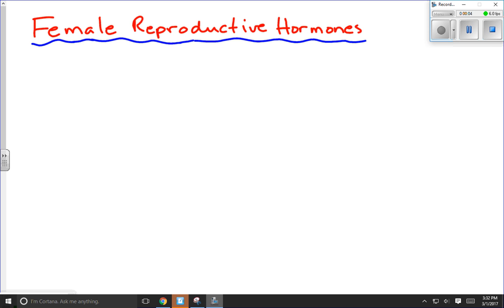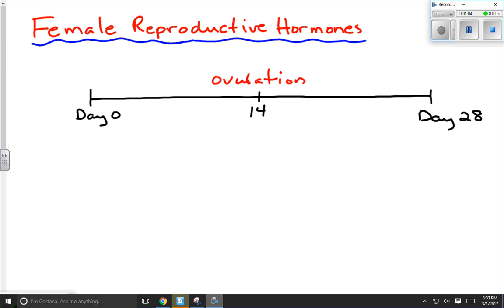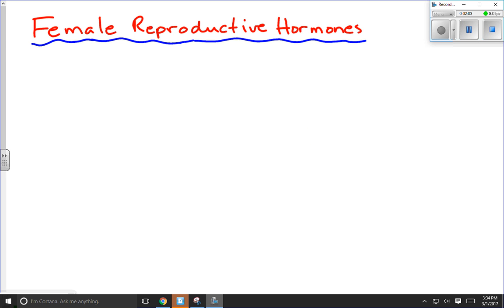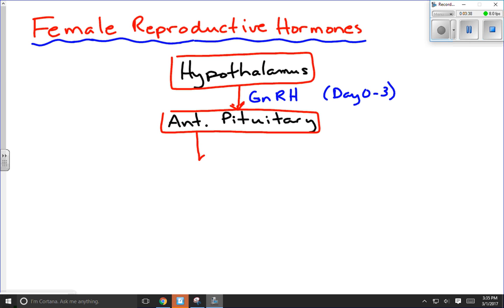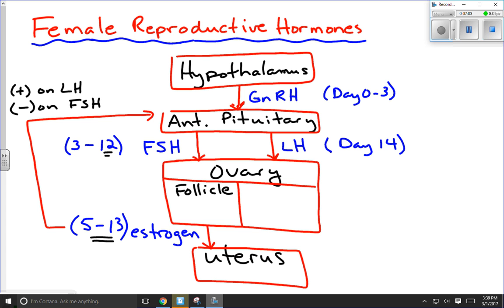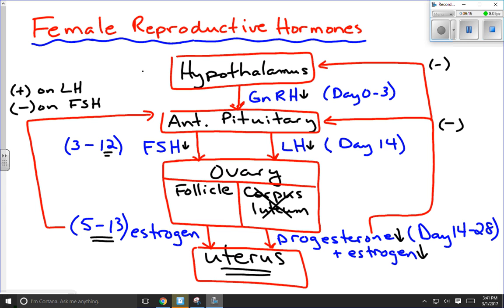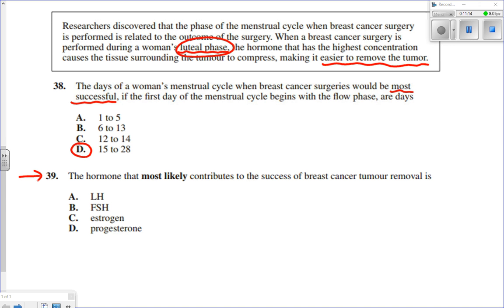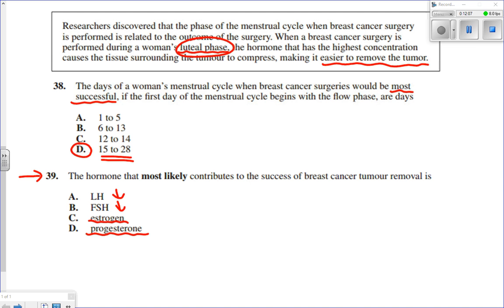Female Reproductive Hormones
This lesson explains the regulation of hormones during a 28 day female reproductive cycle.